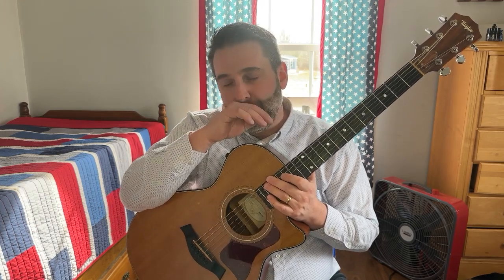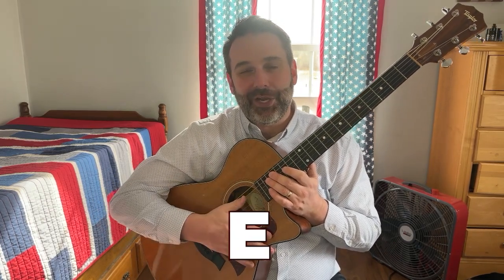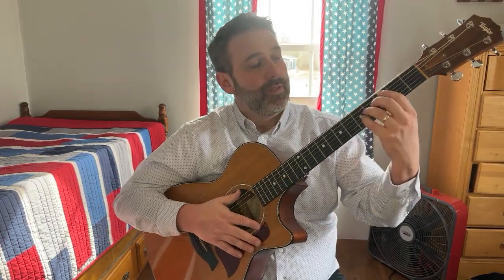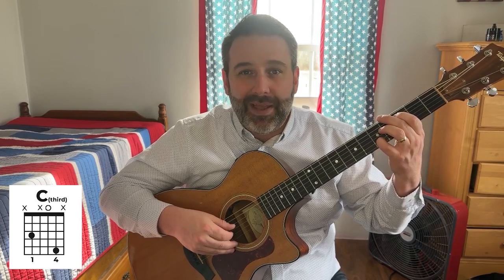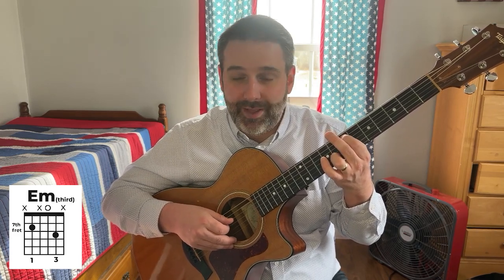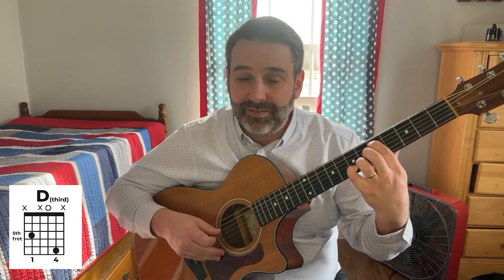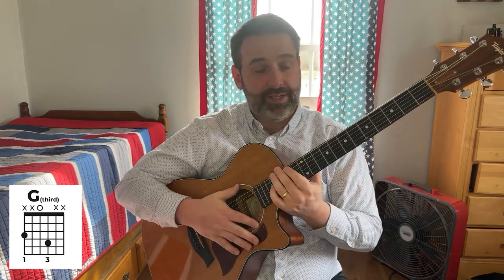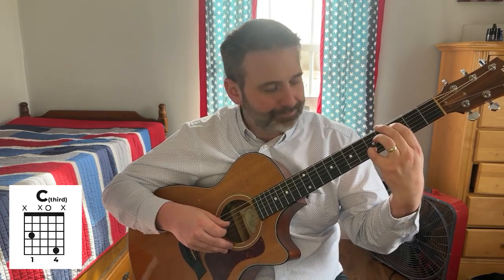⚠️ Learn EASY and AWESOME dynamics for GUITAR 🎸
Learning great dynamics when playing guitar is absolutely essential. Luckily this video will help you thrive on the stage or in your own living room.